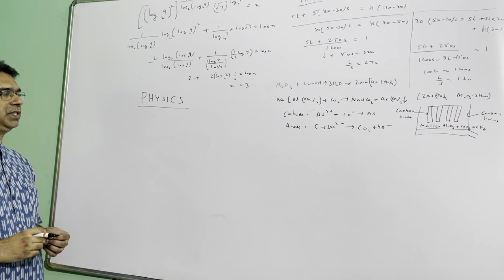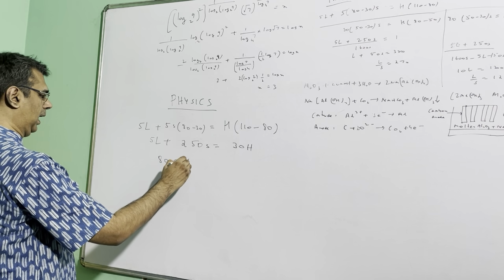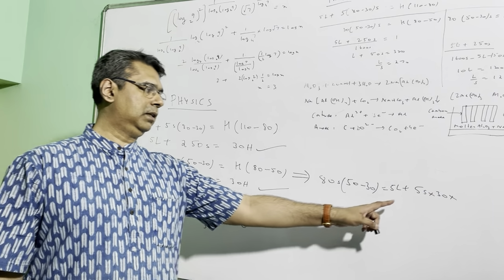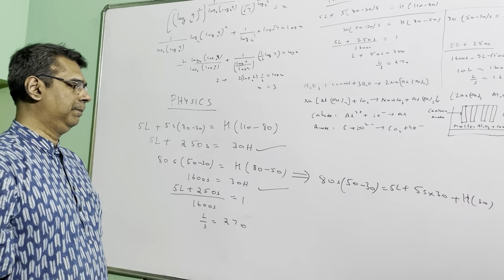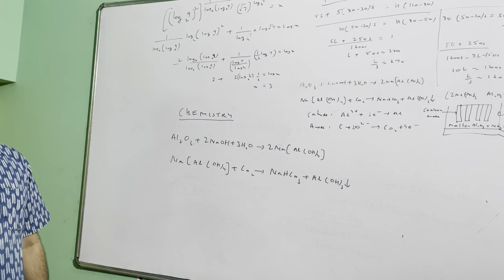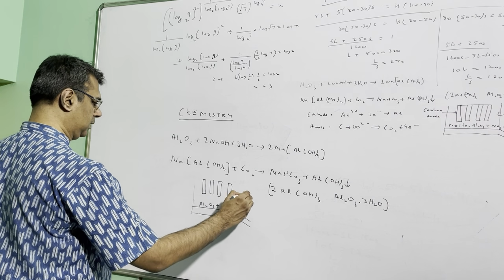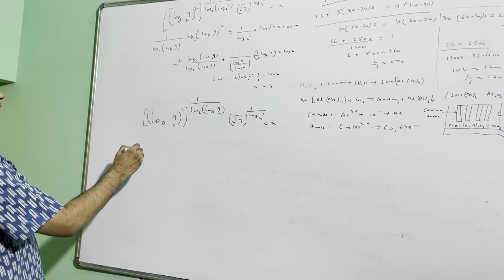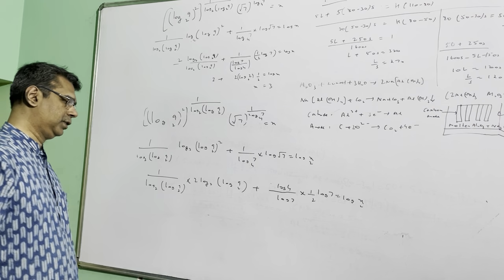LAUNCHPAD 4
Solutions of physics chemistry maths of LAUNCHPAD 4